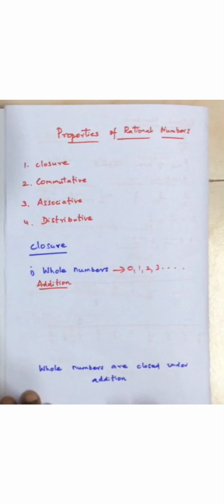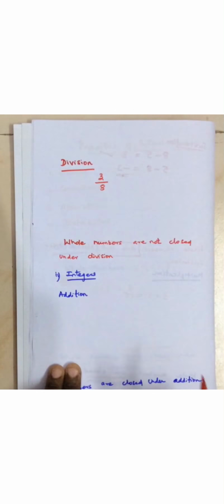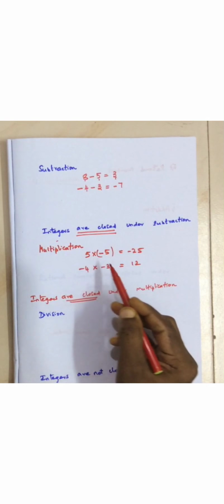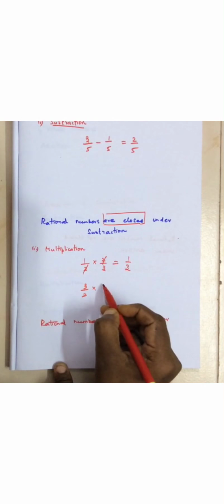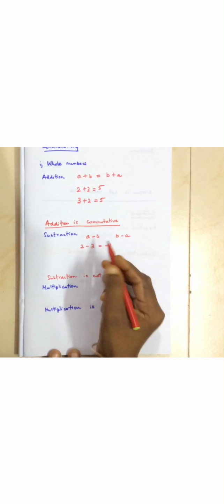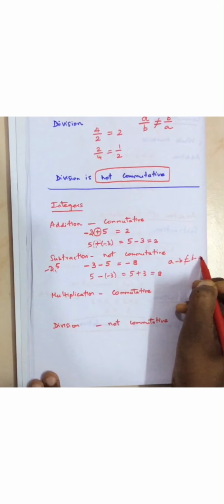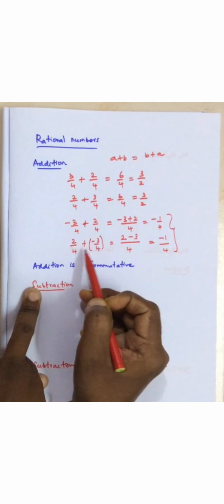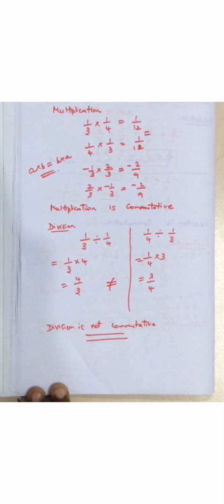NCERT Class 8 _2 _ Chapter 1 _ Properties of rational numbers